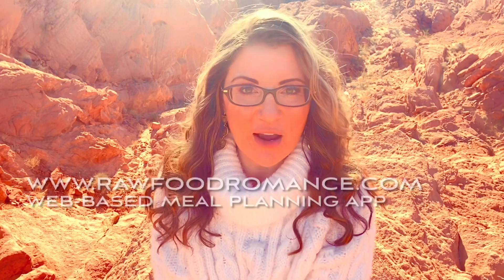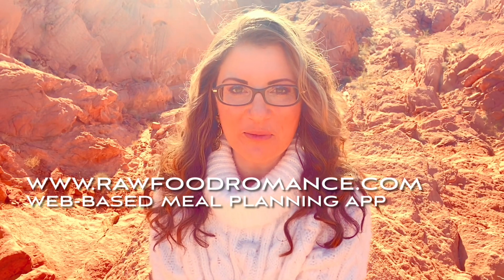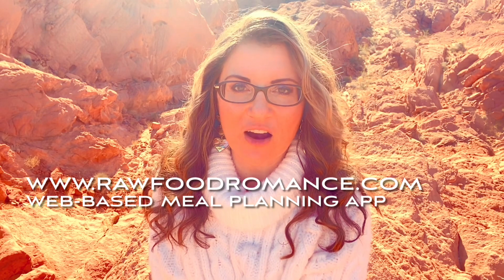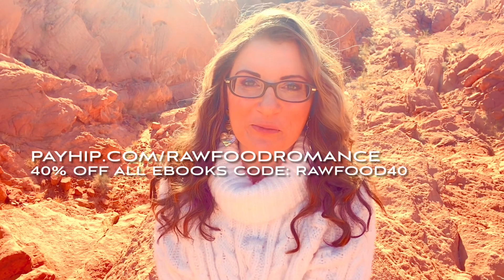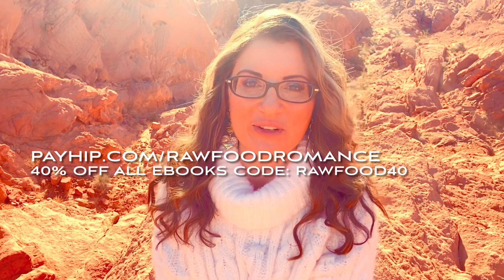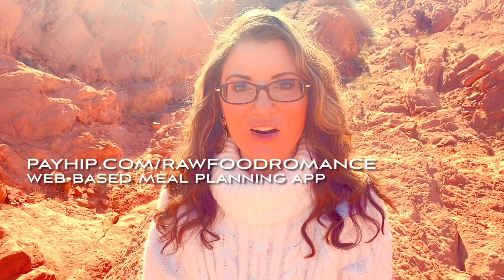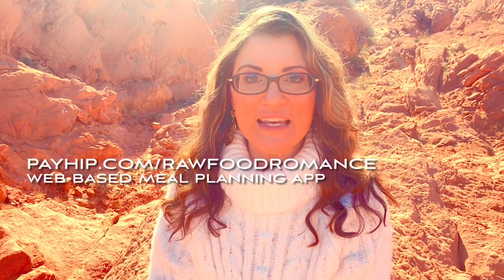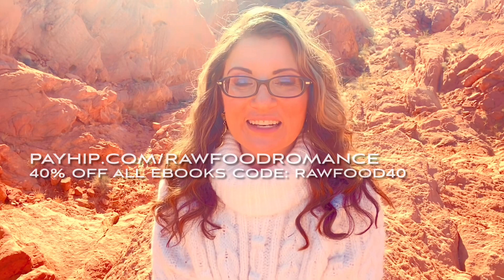"BUT I'M JUST NOT HUNGRY" • OUR ADAPTING APPETITE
🥗 ALL OF MY RECIPE eBOOKS: Meal plans, recipes, burgers, soups & transition guide

MY NEW MEAL PLANNING APP IS READY TOO! Check it out 5$/month

🥑Day 2651🥑
Compassionate Eating/Raw Vegan/Fruitarian/Lissatarian/Whatever!

A different way of looking at our appetites. We think we listen to our body, but we often forget that our BODY listens to US and what we put into it. Our BODY adjusts to what we think and do. so listening to our body is an ongoing journey, a give and take. Our appetite definitely is adjusted based on what we provide in terms of nutrition and energy, we must pay closer attention!

🌀 Or follow Nate on instagram @nicecreamking